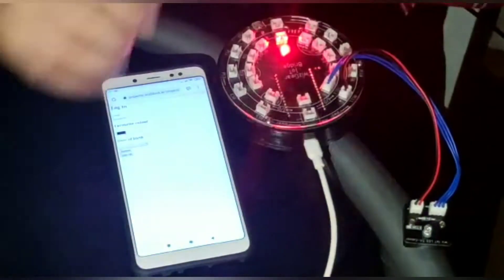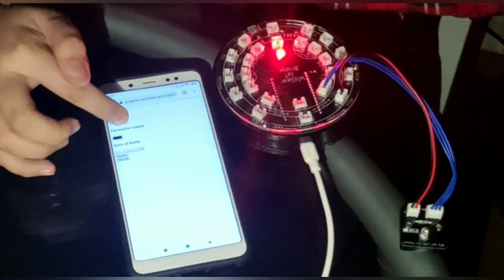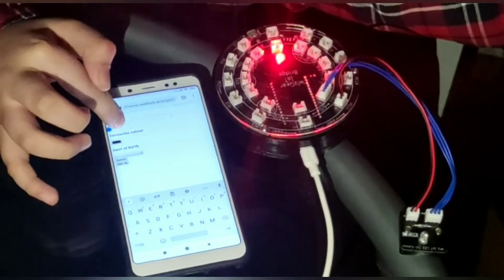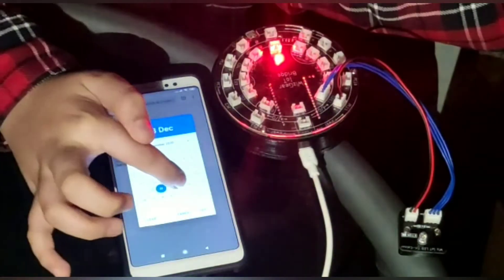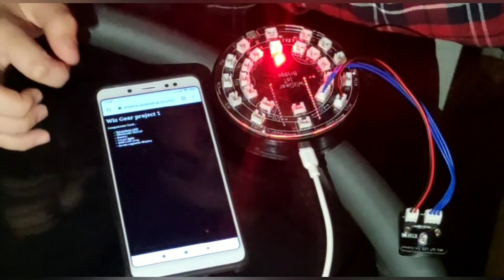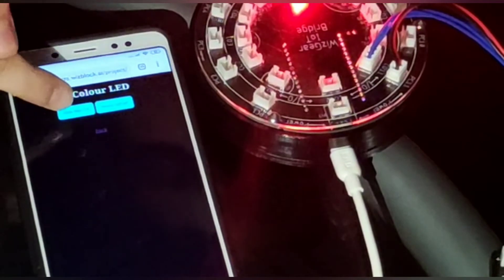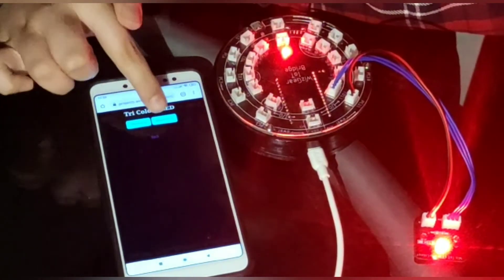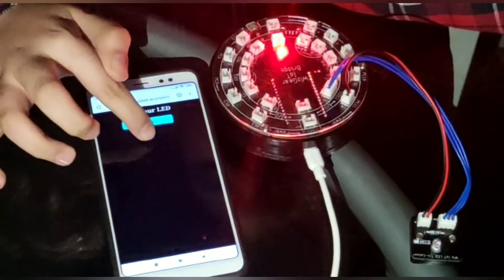WZKEP005: WizKlub- Control Tri-Colour LED using website!!!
Hope you like this video where I will show you how to control an LED using a website!!!